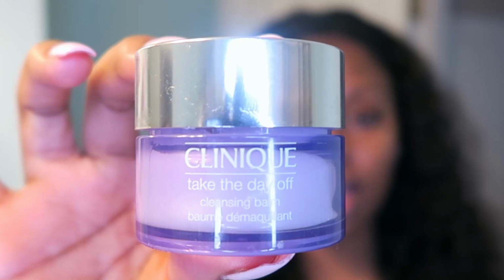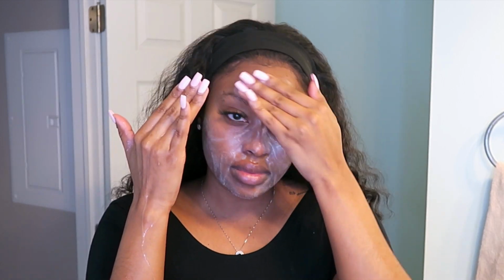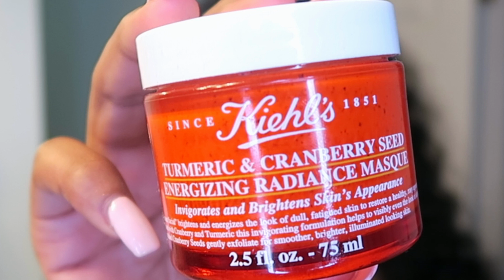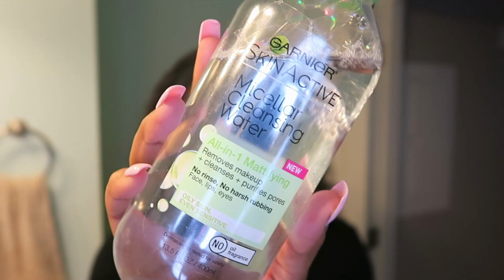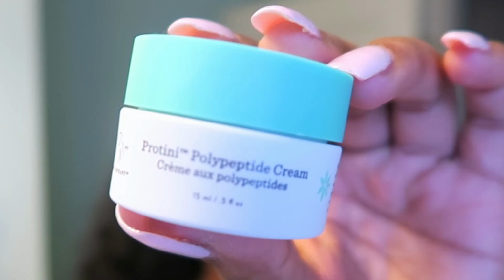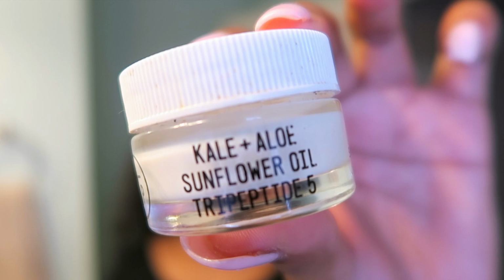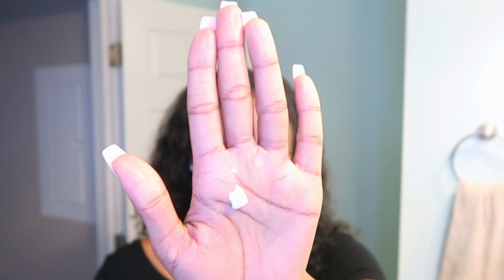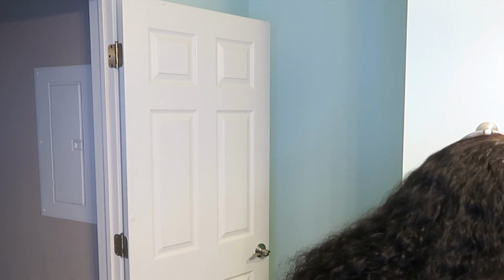MY SKINCARE ROUTINE 2019 | HEALTHY GLOWY SKINCARE TIPS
Hiiii babies!!! Here is my current skincare routine for healthy glowing skin! In the past I have suffered from adult acne and have learned different tips to help prevent acne and scarring. I really hope this video helps!